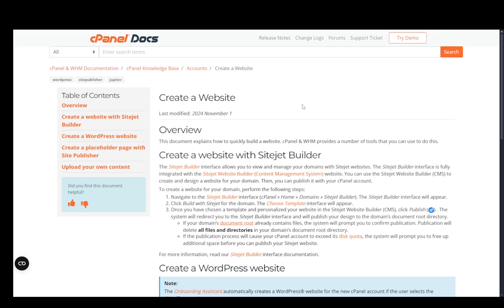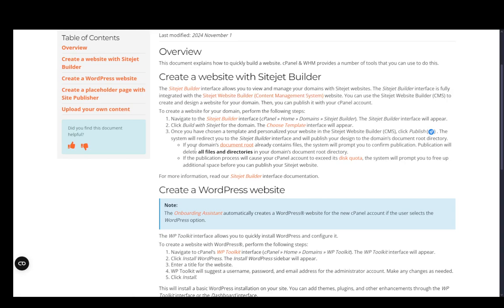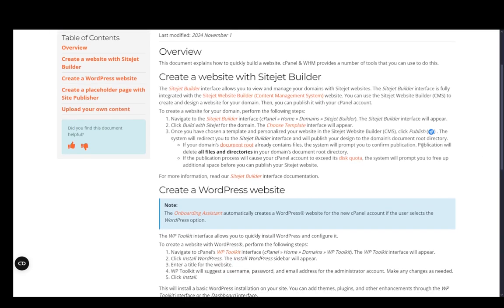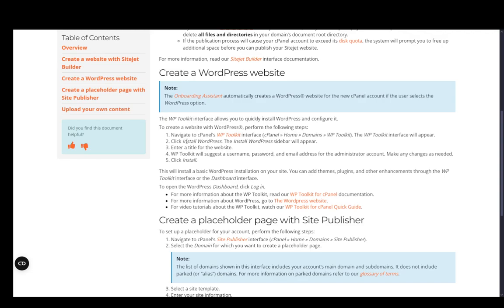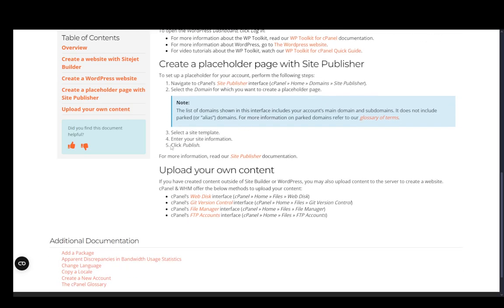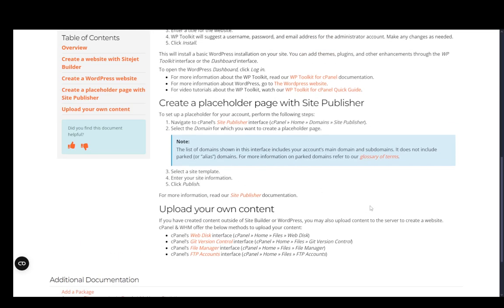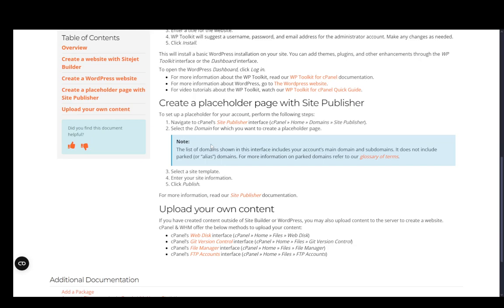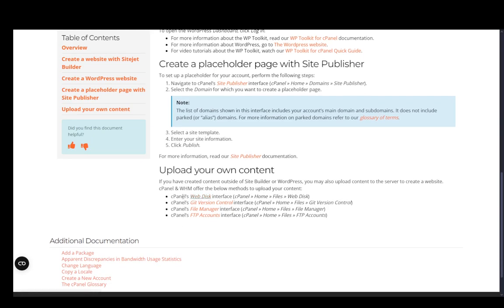How To Host Website Using cPanel Tutorial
Today we talk about host website using cpanel,cpanel,cpanel tutorial,how to use cpanel,cpanel hosting